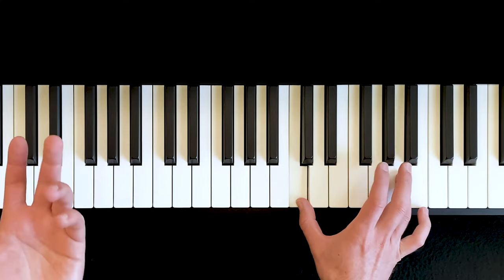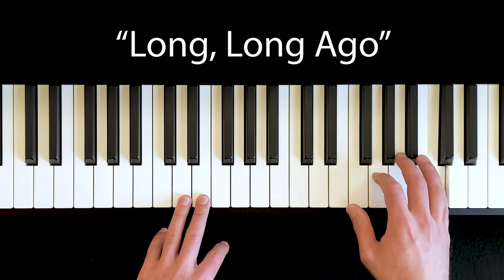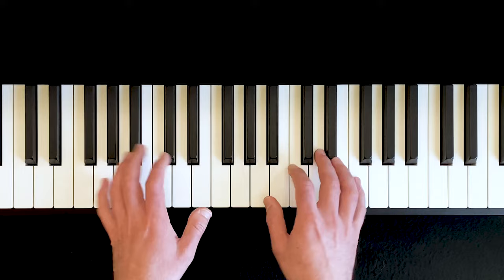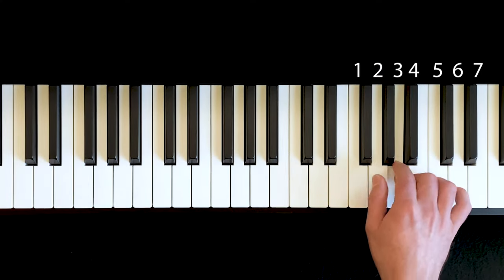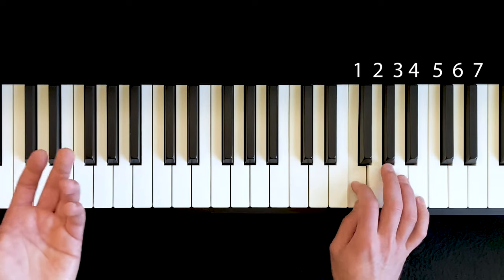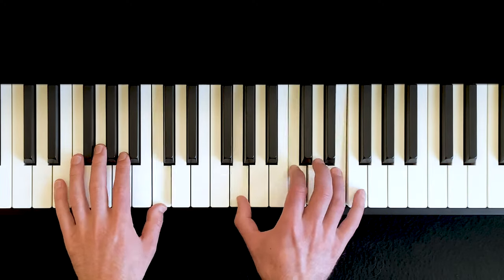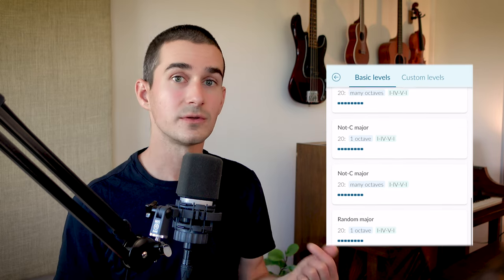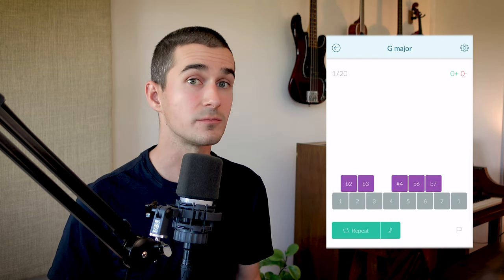The fastest way to train your ear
My thoughts on using intervals for ear training.

0:00 interval training
1:13 navigation metaphor
1:36 functional ear training
1:58 how to name intervals
3:32 how to use numbers instead
4:51 comparing the methods
5:58 the proof is in the pudding: example songs
7:45 ADVICE #1 - Functional Ear Trainer
8:43 ADVICE #2 - sight singing
9:15 ADVICE #3 - transpose melodies
10:10 caveat: for those with perfect pitch
11:47 final thoughts